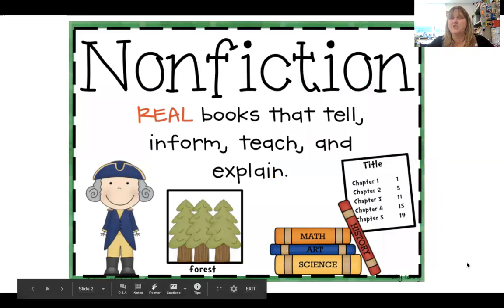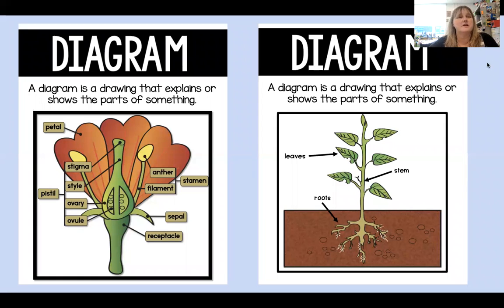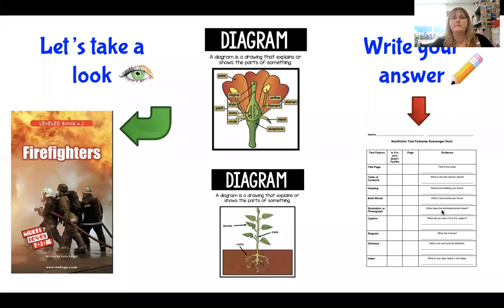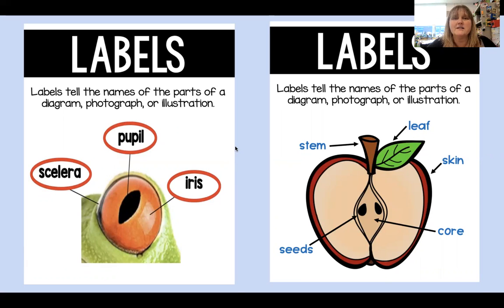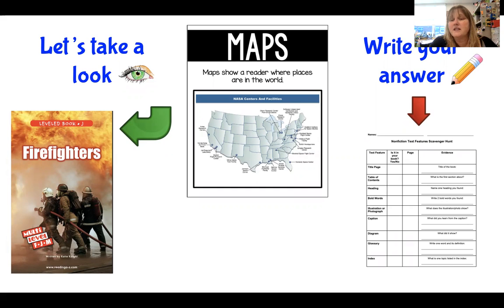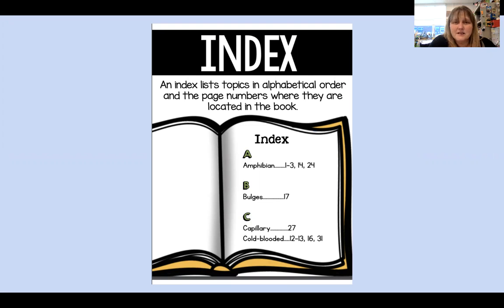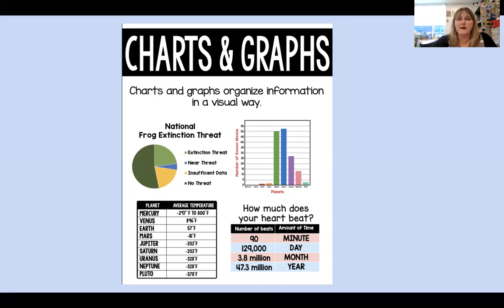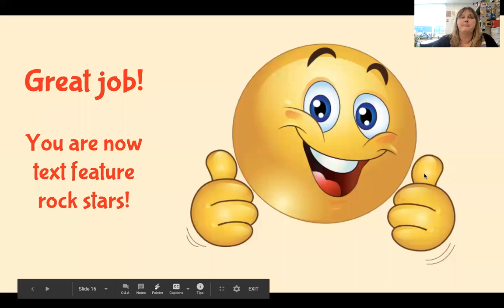Text Features (Day2) - Writing 1/8/20